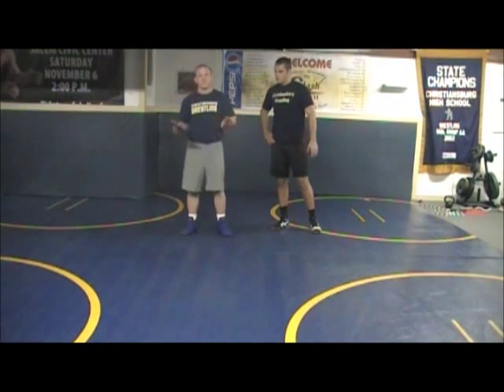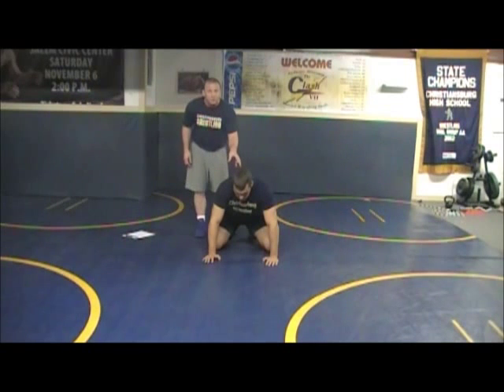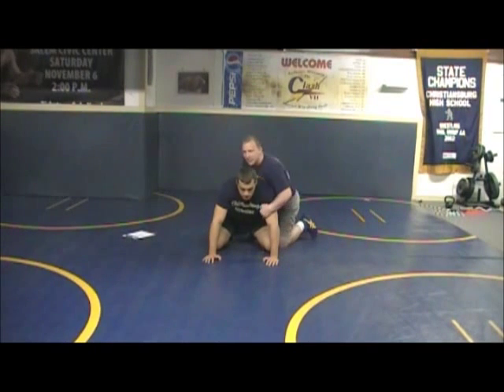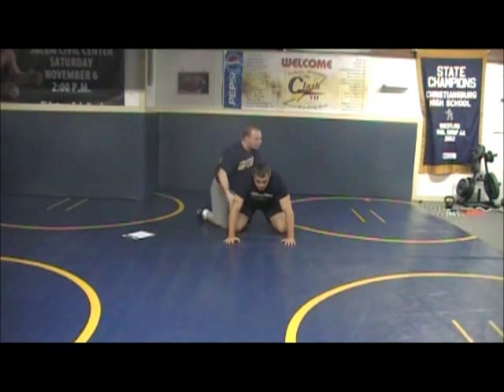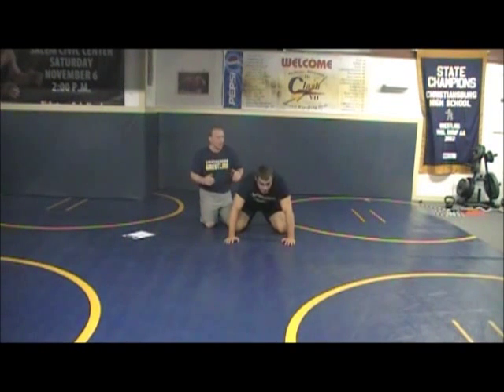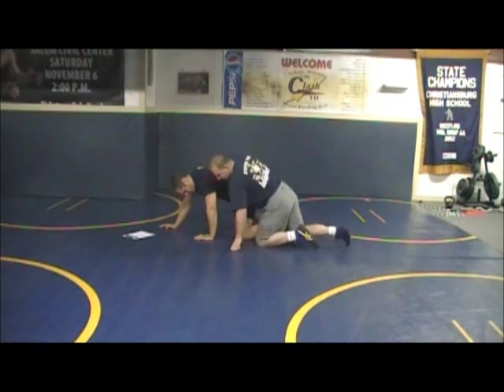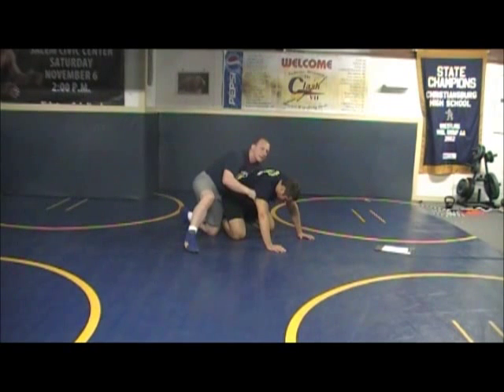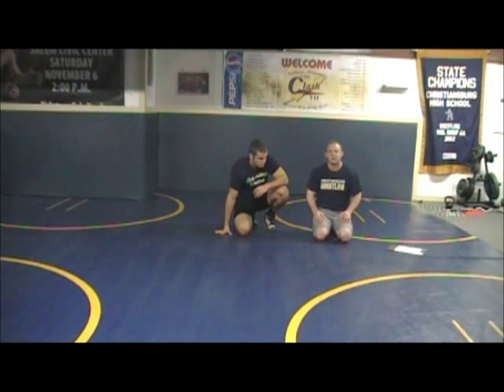Granby Defense System by Daryl Weber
Sample wrestling technique video from Daryl Weber's Granby Defense System.